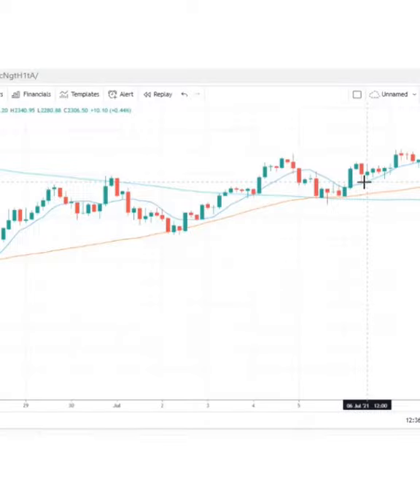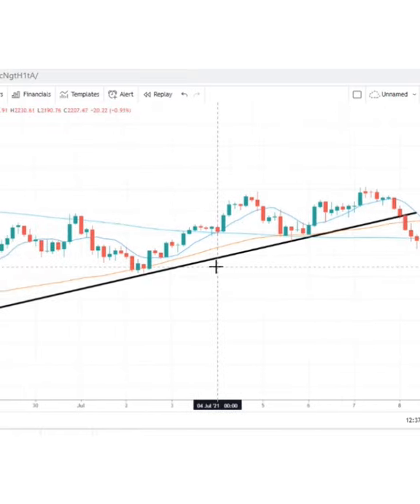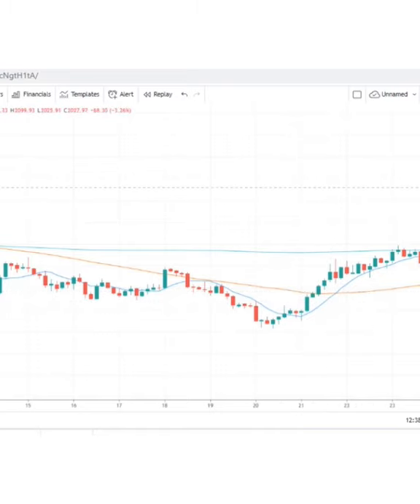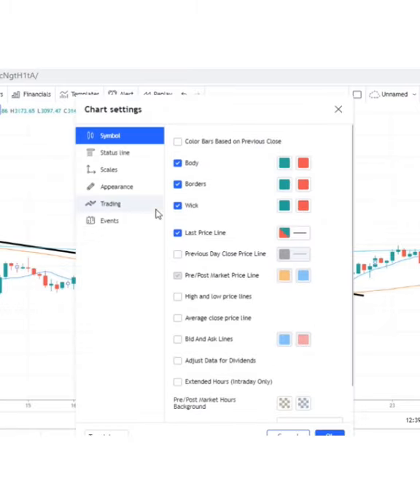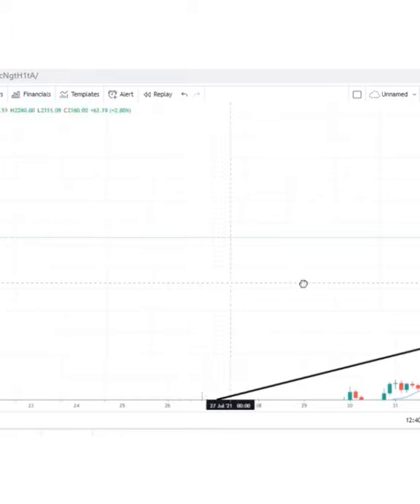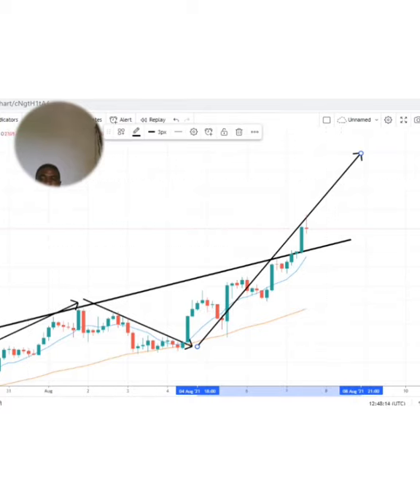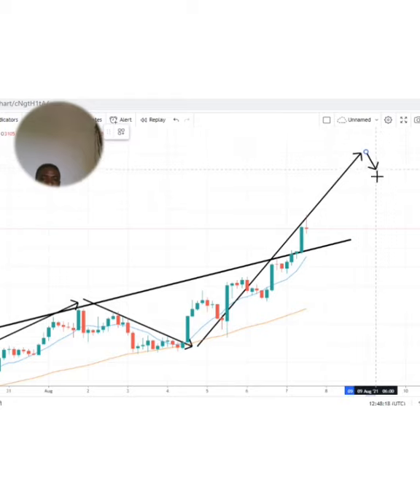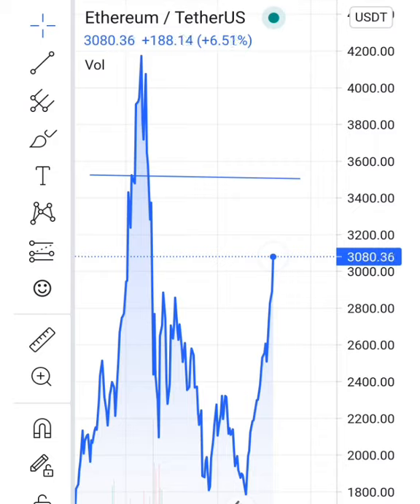EUTHEREUM NEXT LEVEL REVEALED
Euthreum is the second strongest Cryptocurrency in terms of market capitalization after bitcoin. Here is the technical analysis that shows the next level of EUTHEREUM after a breakout.